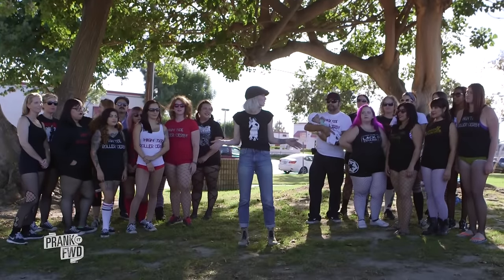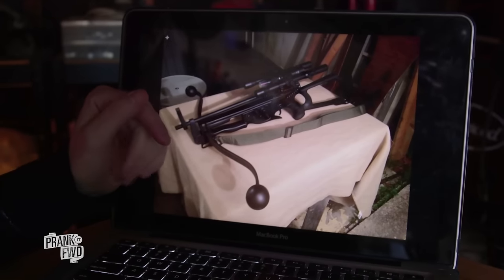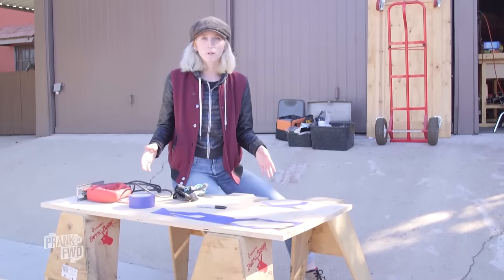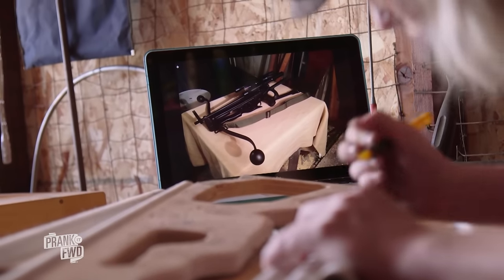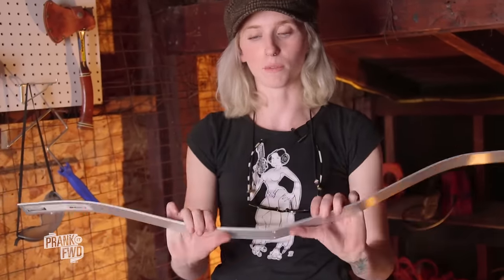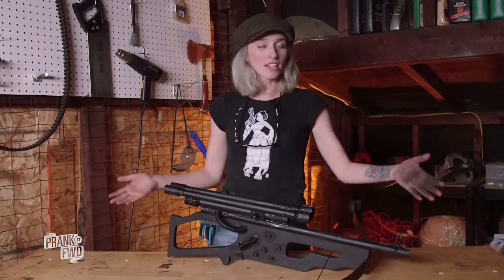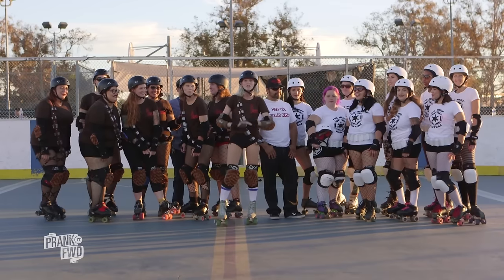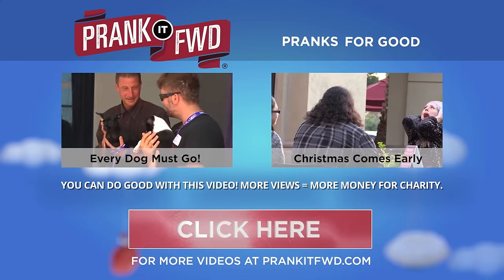Star Wars Roller Derby for Charity! (DIY Prop Shop) – Prank it FWD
We build so many amazing weapons and props, we wanted to offer a show where you at home could build them yourself! Follow along with our hosts as they show you how to build awesome props from all of  your favorite movies & games, for under $50!
This week we're teaming up with Prank It FWD to bring you this awesome Star Wars Roller Derby for charity and teach you how to make your very own Bowcaster!

We've teamed up with Prank It Forward to help spread joy through pranks for good!

Susan G Komen: Orange County - komenoc.org
SeniorServ: A Division of Meals On Wheels - communityseniorserv.com/

Special thanks to S1 Helmets for supplying the gear and High Tide Roller Derby for putting on the event.

Hosted by Dylan Thomas

Director of Photography – Marissa Deal
Camera Operator – Mykee Del Mundo
Assistant Camera – Melanie Adams
Production Sound – Dan Klock’
Production Assistant – Sarah Perlmutter

Edited by Heath Belser
Produced by Michael Rainey